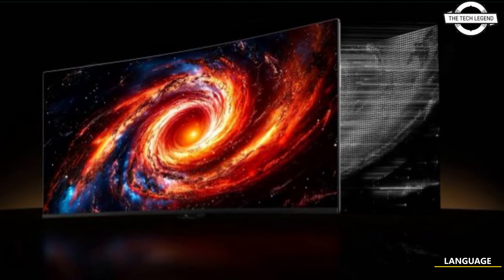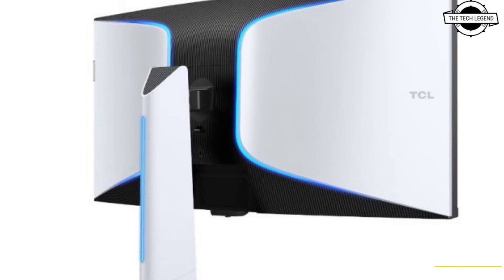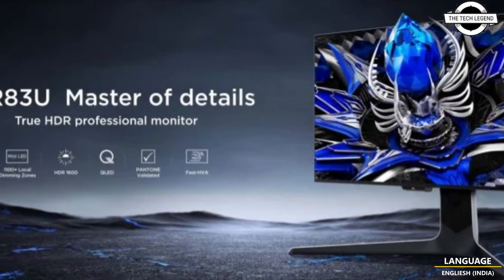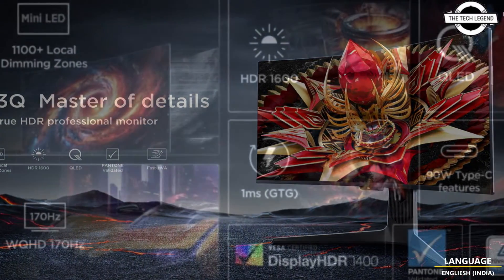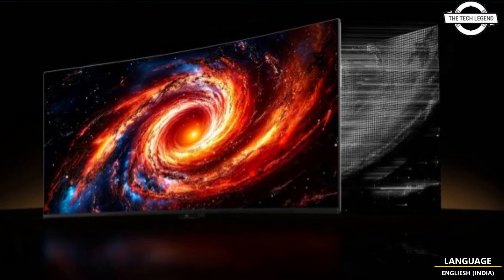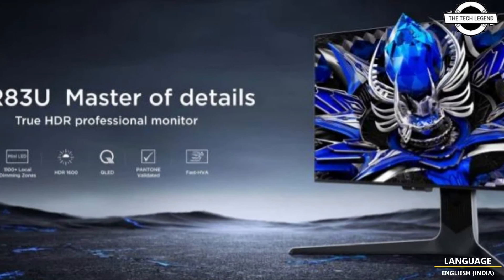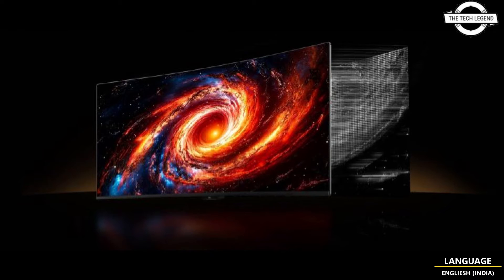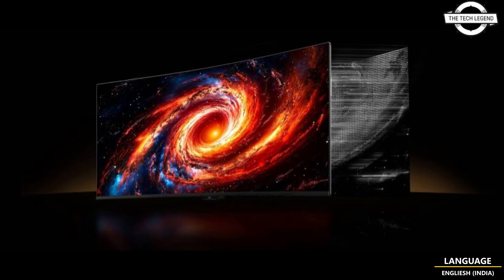TCL 34R83Q and 27R83U High-End 27″ & 34″ Mini-LED Gaming Monitors Launched - Explained All Details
PRODUCT BRAND STORE AMAZON

TCL has unveiled two new Mini-LED gaming monitors, the 34R83Q and 27R83U, both featuring cutting-edge specifications.Starting with the specifications, the 34R83Q features a 34-inch WQHD panel with a maximum resolution of 3440 x 1440 pixels.  Moreover, TCL says that they have employed their CSOT panel, which is an advanced version of the firm's previous iterations, with better-viewing angles, narrow bezels, and much more. The monitor has a refresh rate of 170 Hz and a GtG response time of 1 ms for gaming-oriented specs, providing the best gaming and media performance. Other display specs for the TCL Mini LED monitors include VESA DisplayHDR 1400 certification, a 99% DCI-P3 rating covering 8bit+RFC color depth, and a peak brightness of 1600 nits. In terms of display options, the monitor comes with 2x HDMI 2.1 ports and one DisplayPort 1.4. Moreover, USB connectivity choices feature one USB 3.2 Gen 2 with 90W PD, along with two USB 3.0 Type-A and one USB 3.0 Type-B port, providing ample options to consumers. If you are looking for a smaller version with relatively high specifications, the 27R83U is the way to go. The monitor has a 4K Mini-LED flat panel with a maximum resolution of 3840 x 2160, much higher than its 34-inch sibling in the lineup. Moreover, it features 1,152 Mini LED local dimming zones with VESA DisplayHDR 1400 certification and a peak brightness of 1600 nits.